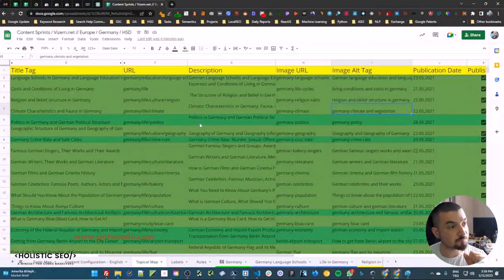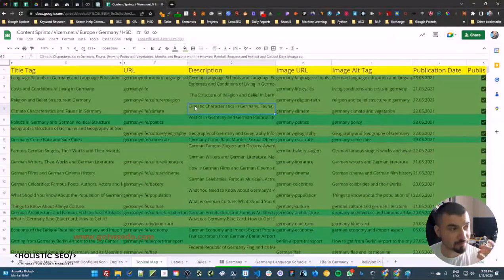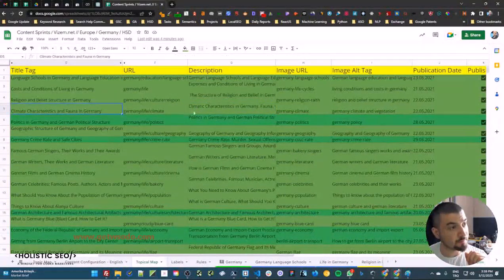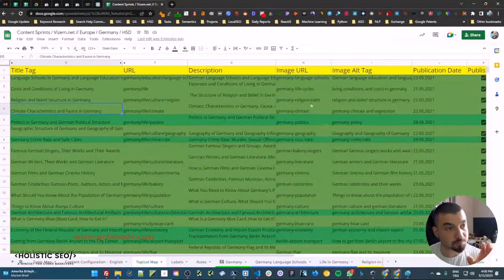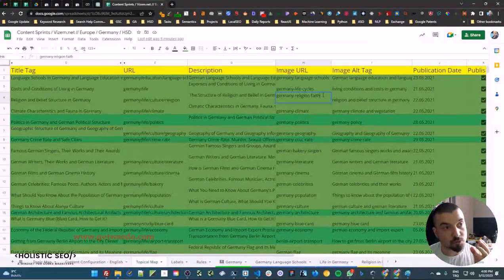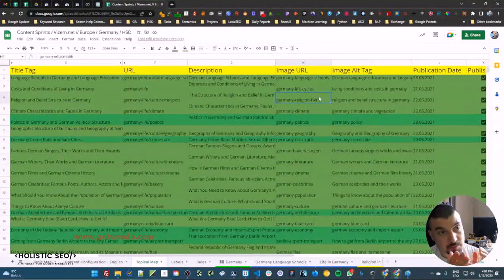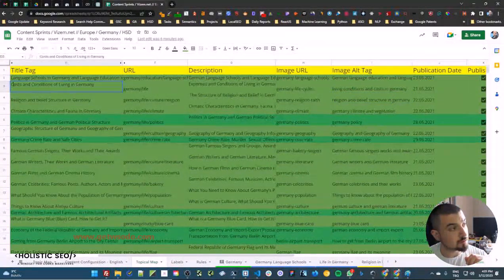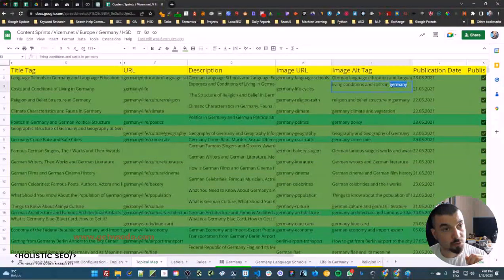10 Lecture 10 Context Specification with IR Zones 4 Min Copia